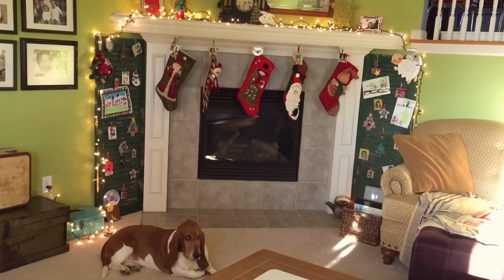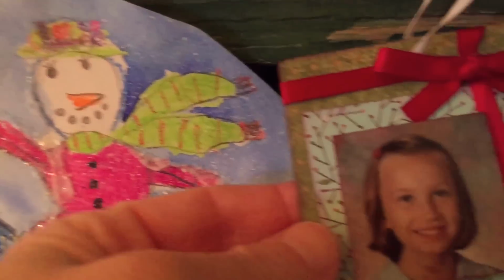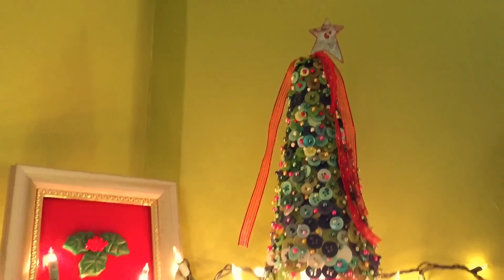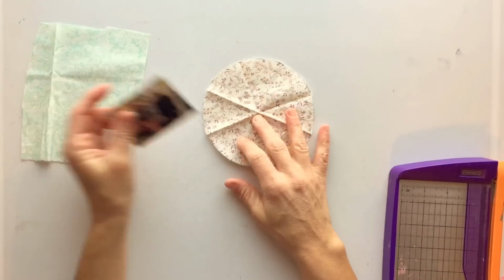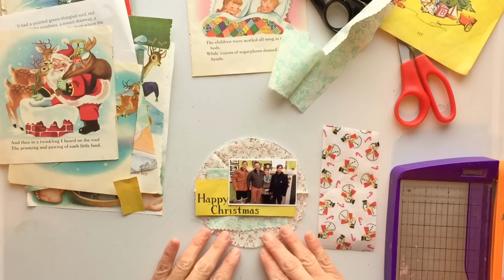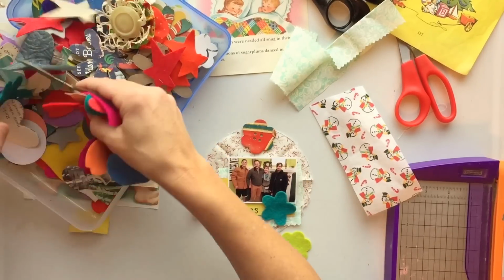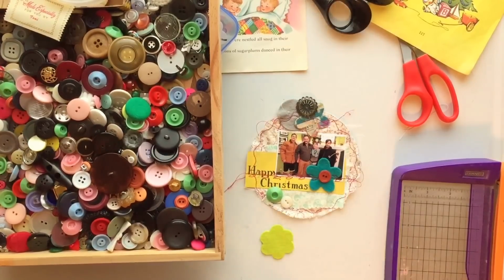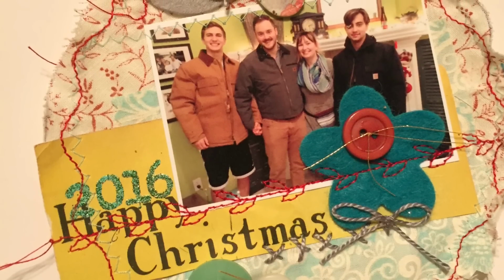DIY Christmas Ornaments: Photo Christmas Decorations: Christmas Keepsake Video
My favorite Christmas Ornaments are the handmade ones with my kids' photos.  Several years ago I began making yearly ornaments from school pictures and basic crafting supplies.
Watch as I try to figure out how to turn a busy photo into a decorative Christmas Keepsake.

xoxo-
gina